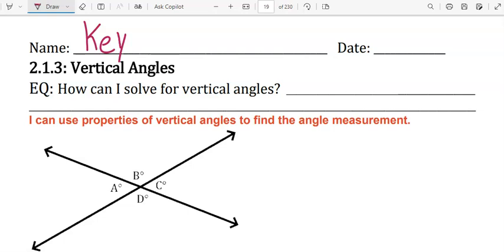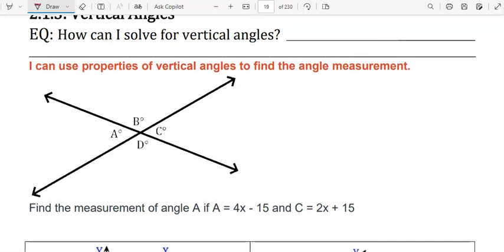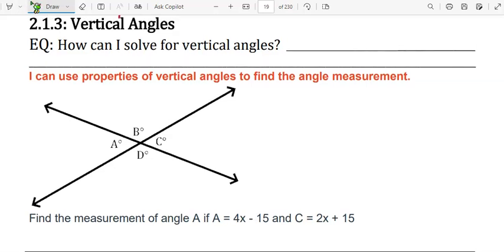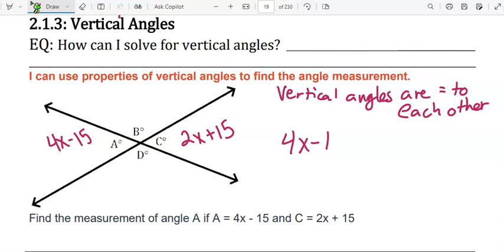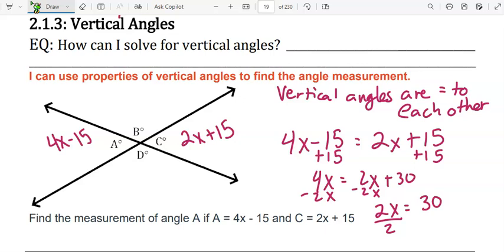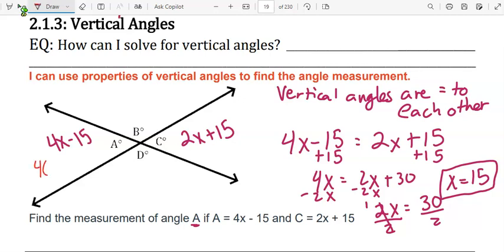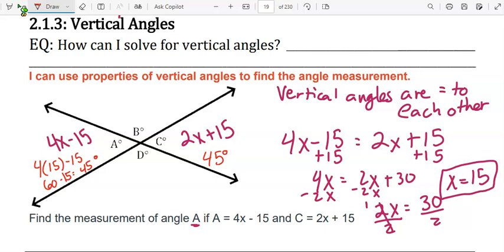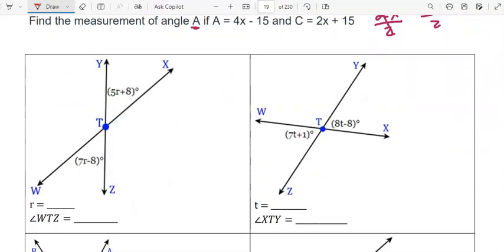2.1.3 Vertical Angles